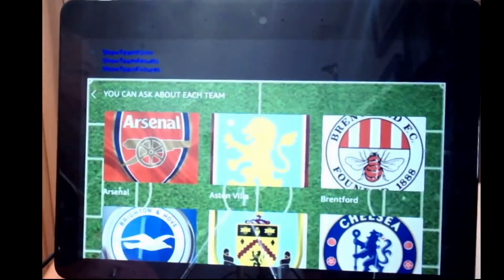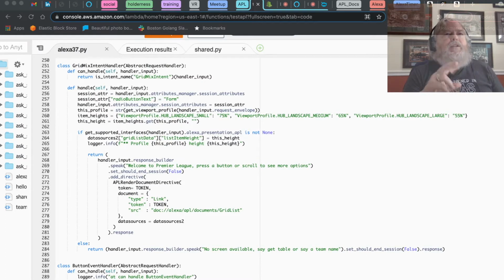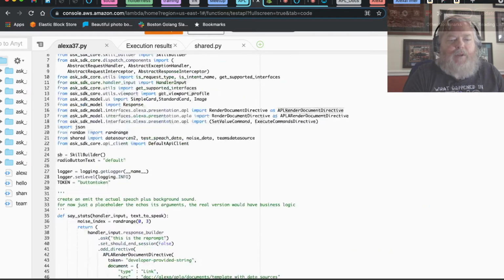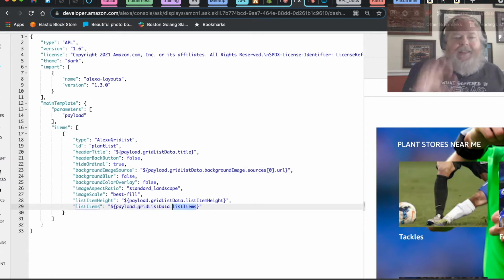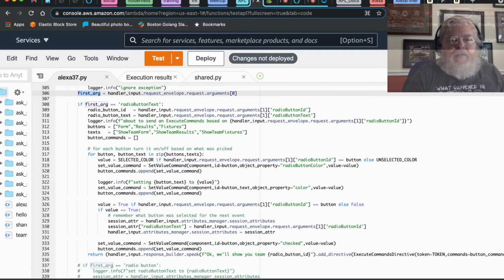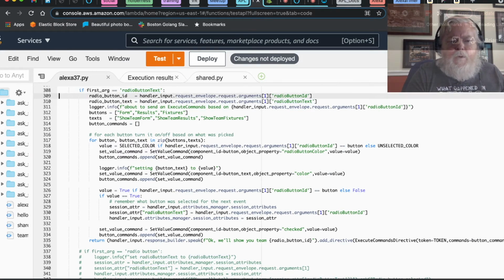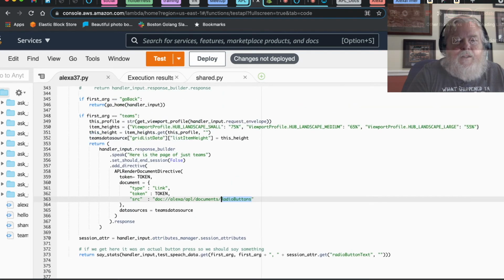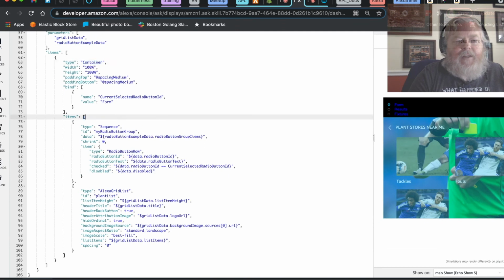Alexa Presentation Language (APL) How To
This video shows you how to create visual elements for your Alexa Skill.  Amazon says that skills with video elements are twice as popular with users.  The Alexa Presentation Language is fairly hard to learn, so why not save yourself some time and see an example?